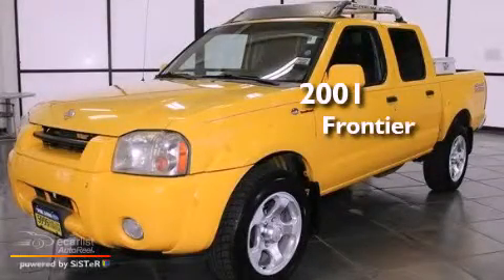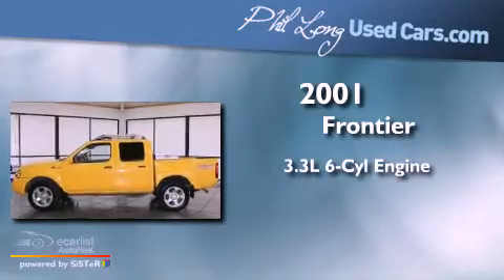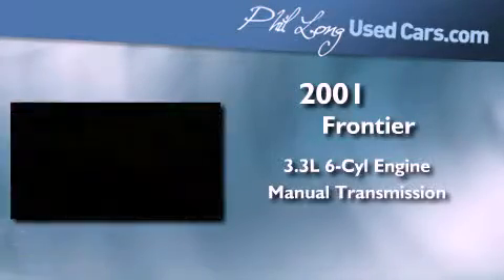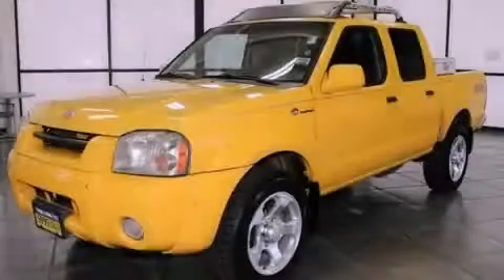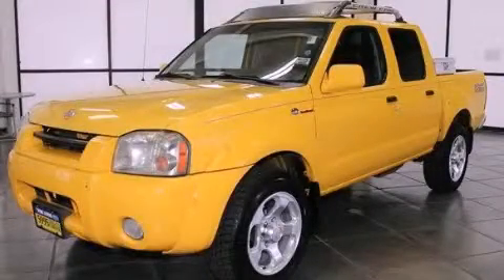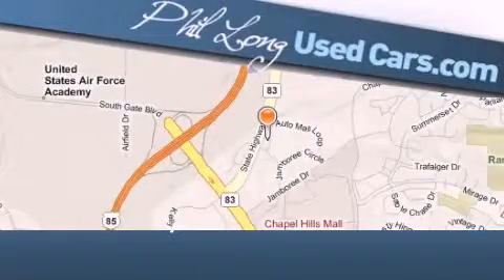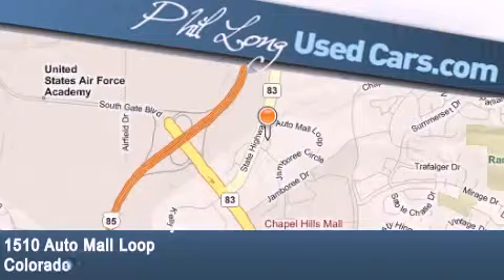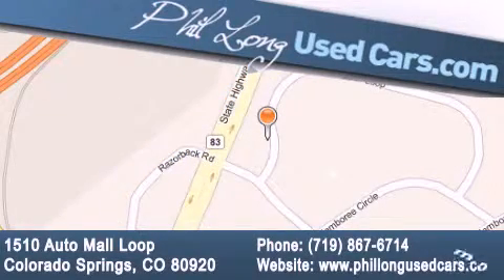2001 Frontier Denver CO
Year : 2001
 Make :
 Model : Frontier
 Engine : 3.3L (201) SOHC SMPI supercharged V6 engine
 Trans . : Manual
 Exterior : Yellow
 Miles : 144,756

 Used 2001       Frontier Colorado Springs CO